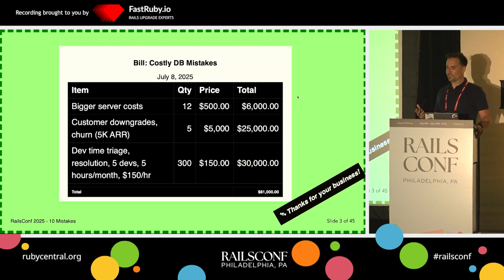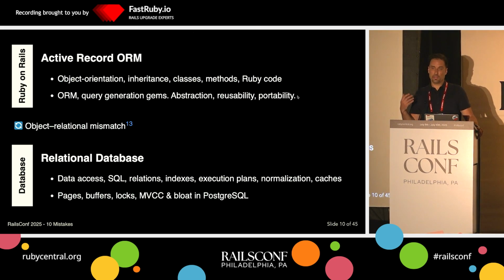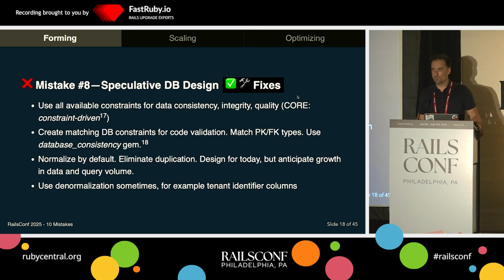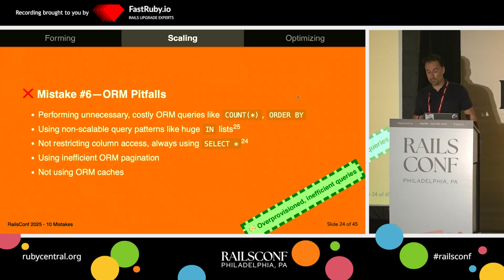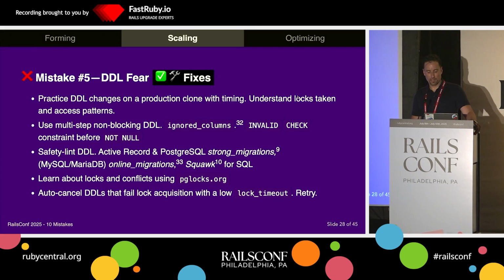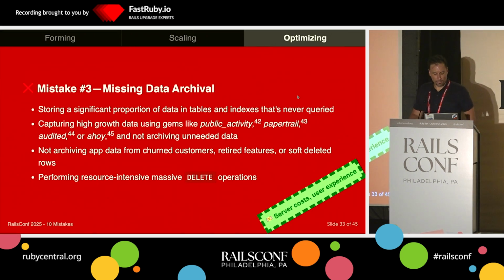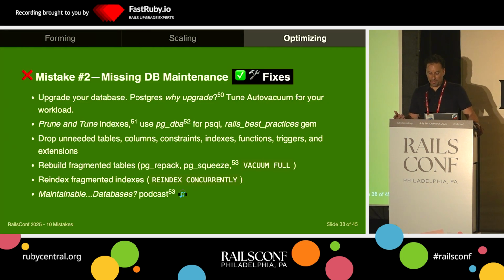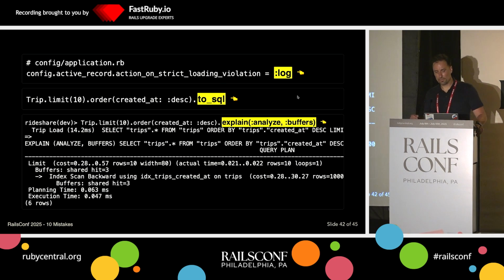RailsConf 2025 10 Costly Database Performance Mistakes (and How to Fix Them) by Andrew Atkinson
After working with countless Rails and Postgres applications as a consultant and backend engineer, I’ve seen firsthand how database mistakes can cause big costs and headaches. Poor data types, inefficient queries, and flawed schema designs slow down operations, and result in excessive costs through over-provisioned servers, downtime, lost users, and engineering hours spent restructuring features.

How do we prevent these pitfalls? Awareness is the first step. And if your database is already serving tons of woefully inefficient queries, where should you focus for the biggest wins?

In this talk, we’ll break down 10 real-world Rails database mistakes, including how they happened, the impact they had, and most importantly, how to fix them. Topics include query design, indexing, schema optimization, and how the CPU, memory, and IOPS resources tie into Active Record SQL performance.

Expect practical takeaways, real examples, and solutions you can apply immediately. Slides and blog posts will be available at GitHub.